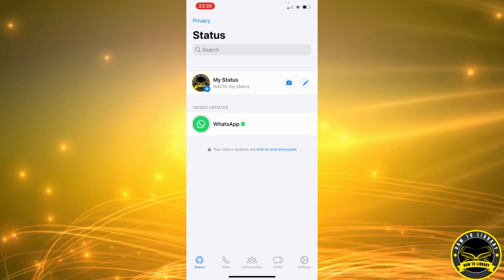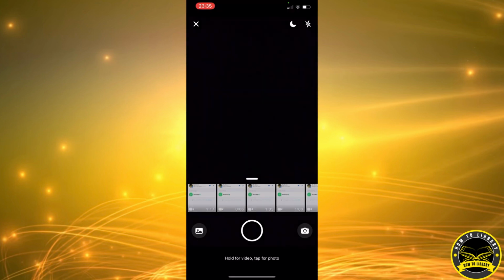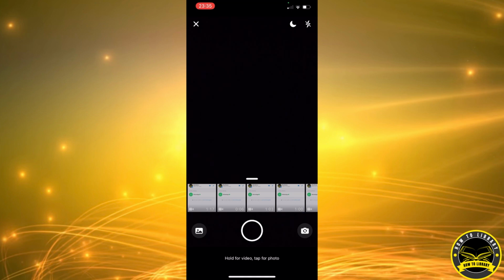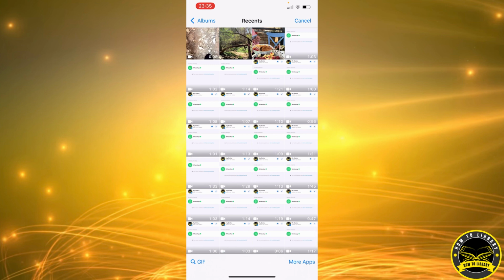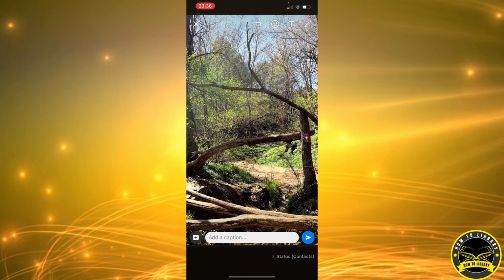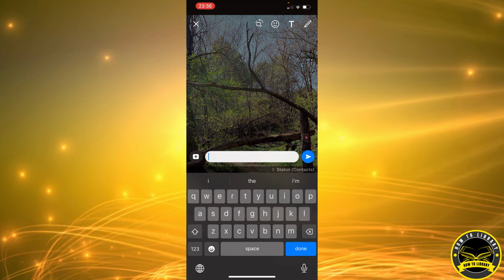How To Add A Photo To Your Status On WhatsApp - Easy 2024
Learn How To Add A Photo To Your Status On WhatsApp. It is really easy to do and learn to do it in just a few minutes by following this super helpful tutorial to get a better understanding of everything.